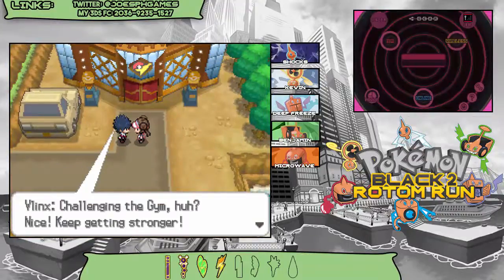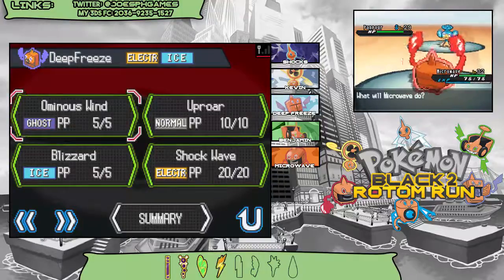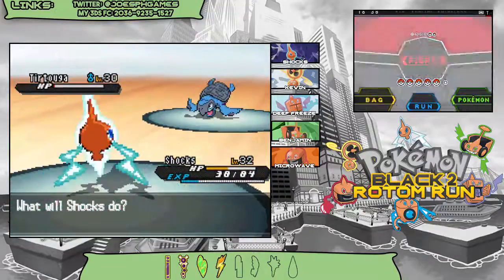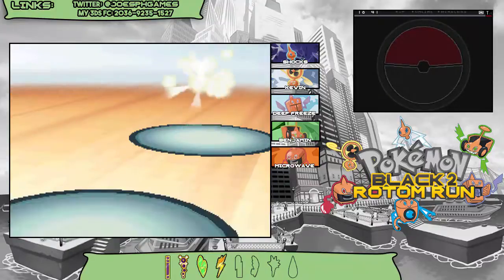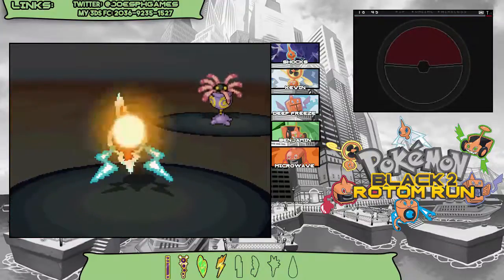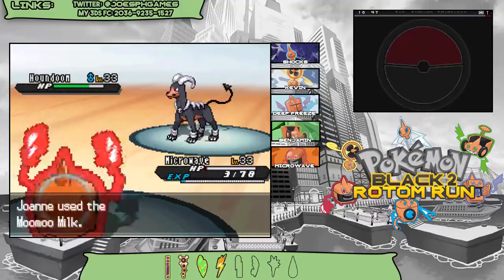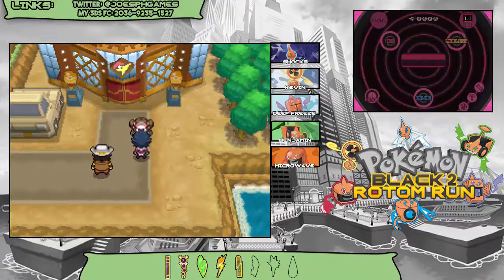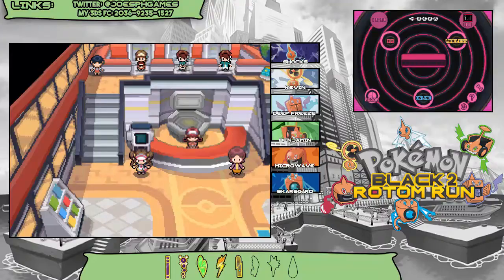Pokemon Black 2 Rotom Run Part 13: Enter the Mine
What's the chow Chinchow's JoesphGames here and Welcome to our new Let's play Pokemon Black 2 now the reason why we are Doing this Rotom Run is because I want to do something light and casual to hold us over till the GalacticLocke and something that is not a Locke Just a simple LP with Rotom one of my Favourite pokemon because of it's forms and in this run we can use then all

Rotom run rules
1. Start the game with just normal Rotom
2. After each gym you can add a new rotom to the team
3. You must have all rotom forms in your team after the 6th gym
4 HM Pokemon are allow as Rotom does not learn any HM'S

Intro music: Music by høpSTEADY Song: I See Stars - Crystal Ball (høpSTEADY Remix)